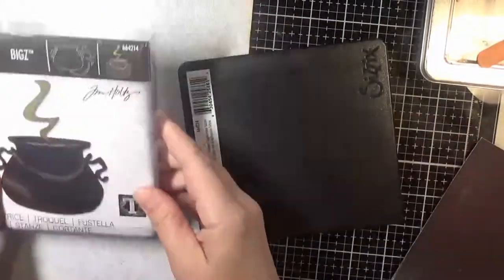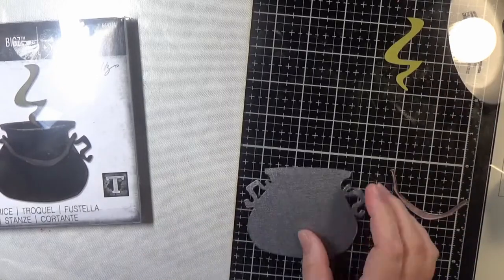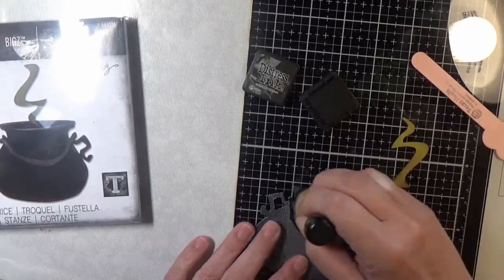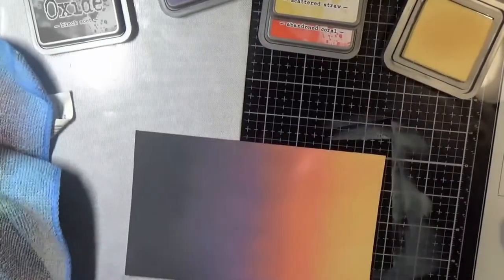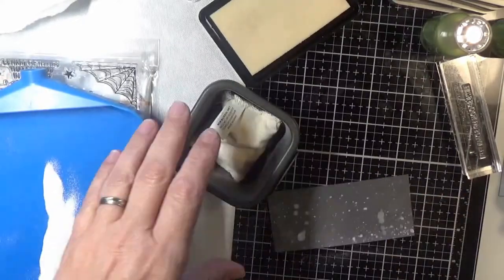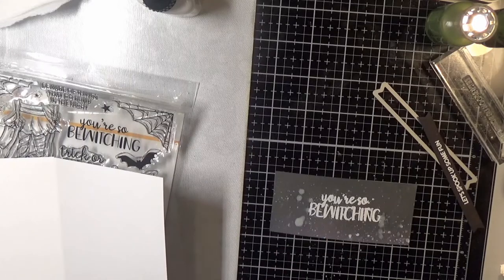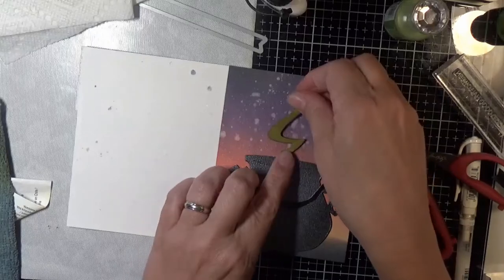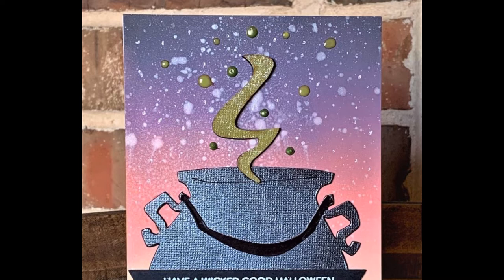Halloween 2019 card 5 | Sizzix Cauldron | Oxide Ink blended background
Love this die from Sizzix!

• Series 300 Smooth Bristol Paper Pad - 9'' x 12''

• Idea-ology - Tim Holtz - 8 x 8 Paper Pad - Kraft-Stock - Metallic 3

• Tim Holtz Tonic Craft RED SHEARS 9.5 Scissors 819red

• Simon Says Clear Stamps SPOOK UP SOME HALLOWEEN FUN sss202070

• Tim Holtz Distress Oxide Ink Pad DUSTY CONCORD Ranger tdo55921

• Tim Holtz Distress Oxide Ink Pad SCATTERED STRAW Ranger tdo56188

• Tim Holtz Distress Oxide Ink Pad GROUND ESPRESSO Ranger tdo56010

• Ranger Ink - Tim Holtz - Distress Ink Pads - Mini - Vintage Photo

• Ranger Ink - Tim Holtz - Distress Ink Pads - Mini - Black Soot

• Ranger Ink - Tim Holtz - Mini Distress Ink Storage Tin